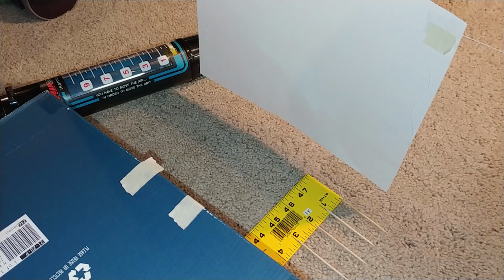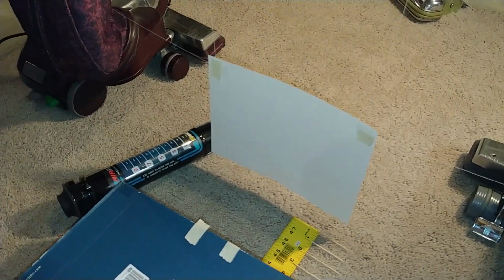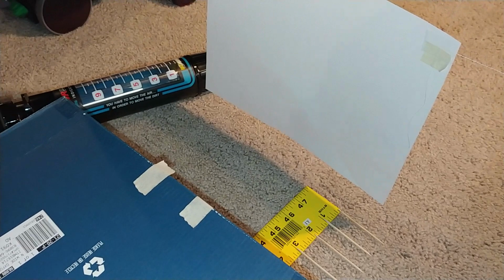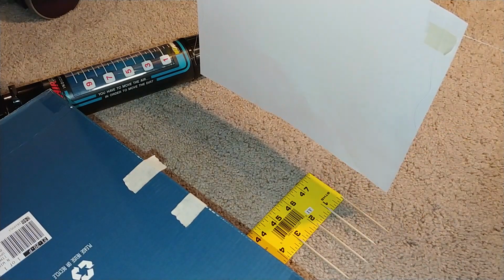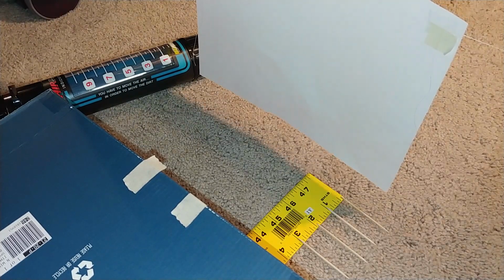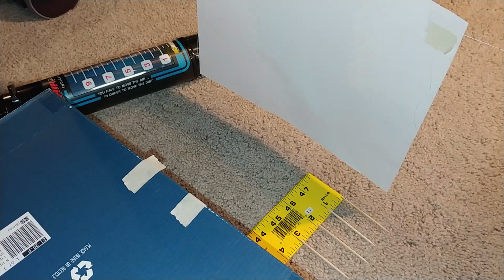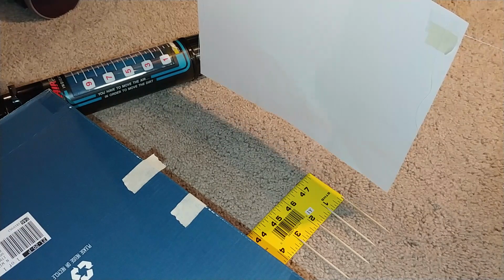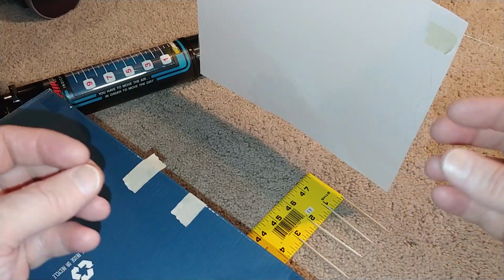Wacky Airflow Demonstration April 2019